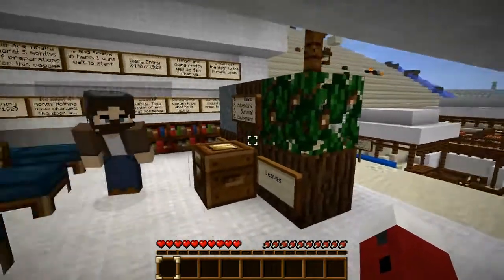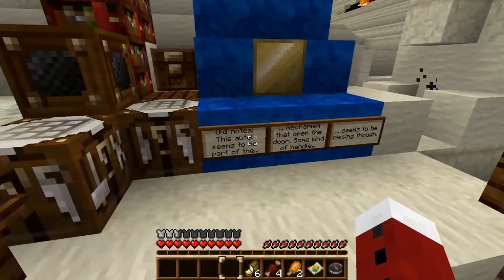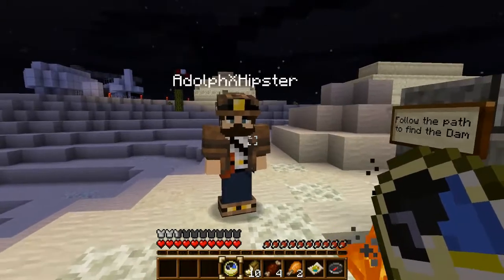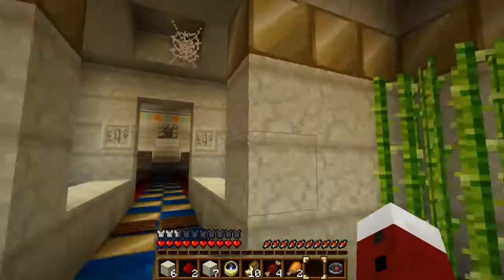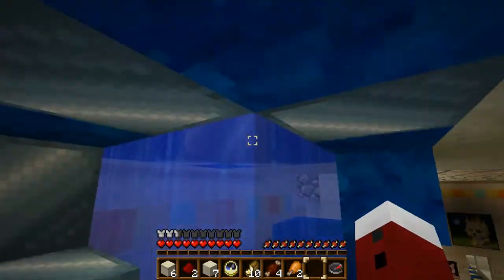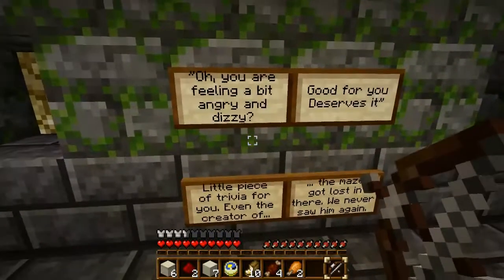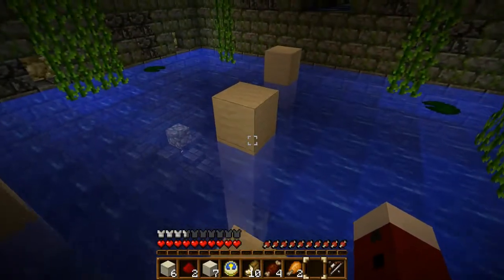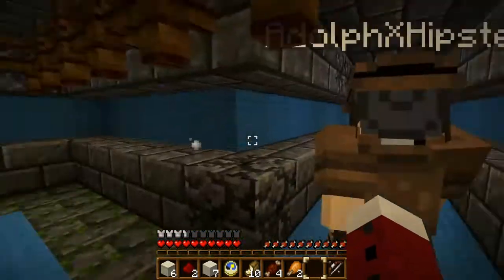The Forbidden Fruit Ep1 Welcome AdolphxHipster - Minecraft Adventure Map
Want to play through the adventure yourself? then check out the map link and more below. If you want to see more videos, adventures, mod reviews and server upgrades be sure to like, fave, comment and share to motivate me to create more. It really helps the channel grow.

Forum post:
TBA